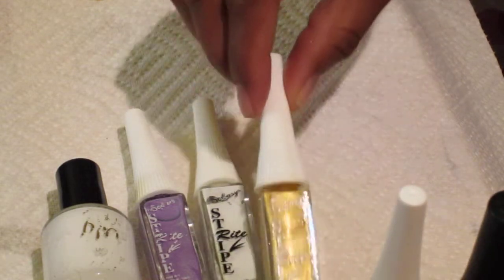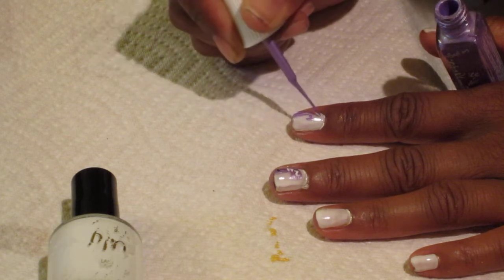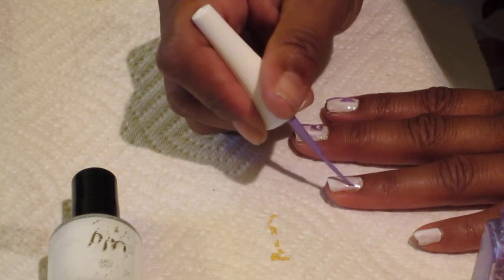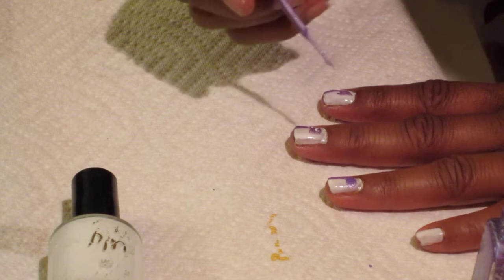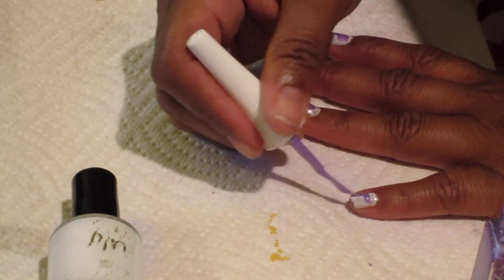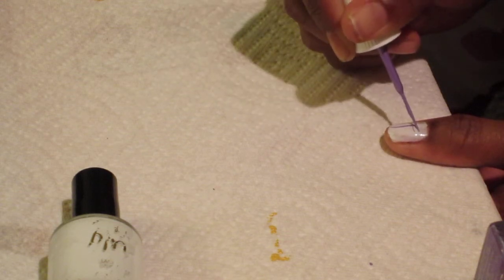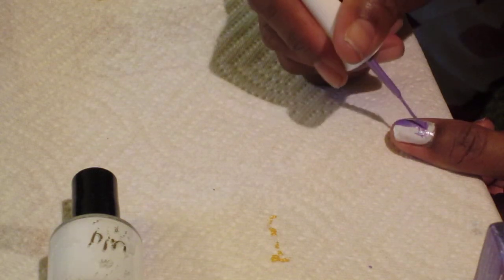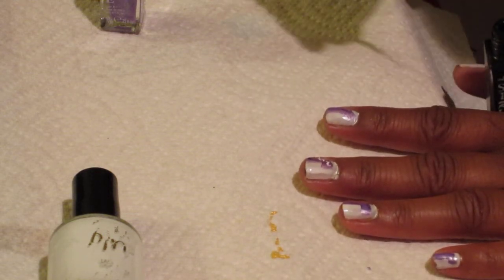How to paint Laker Nikes on nails